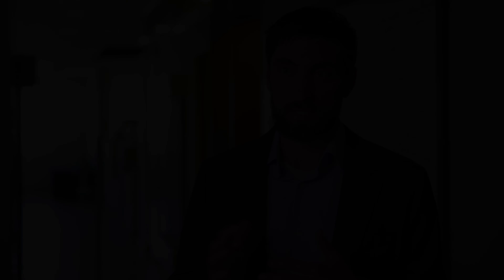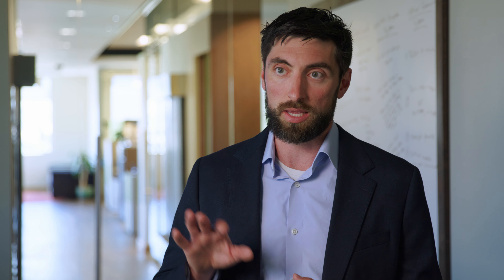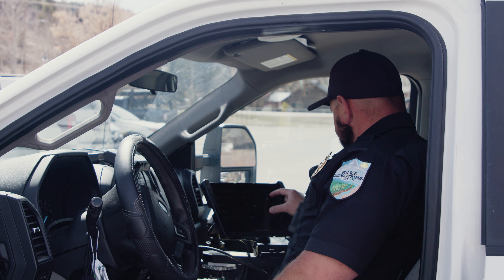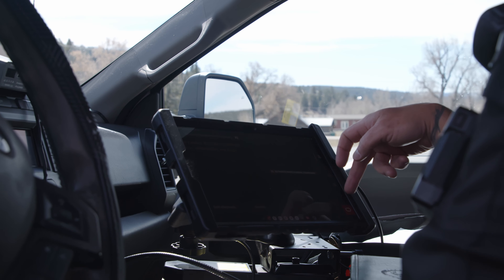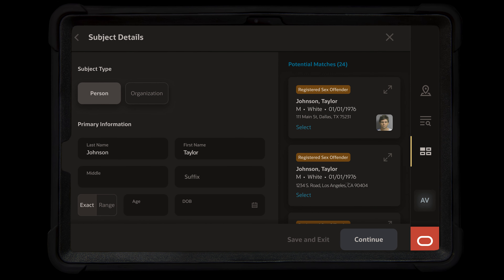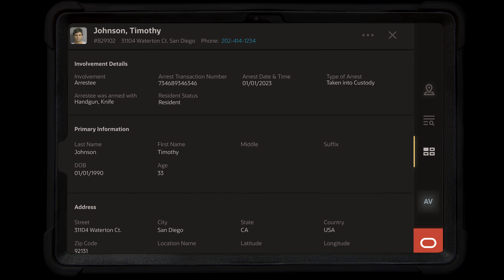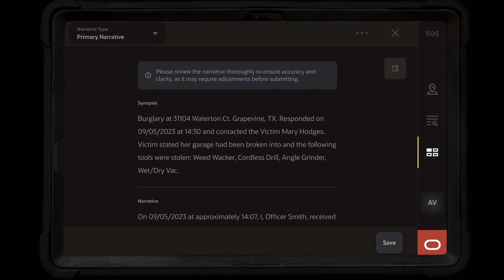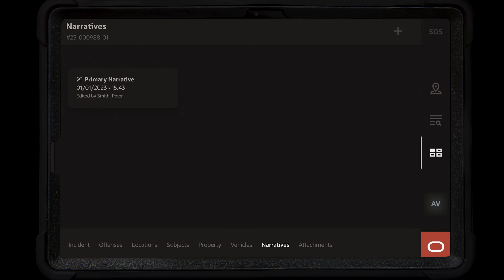Oracle Public Safety Records Management System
Oracle Public Safety Records Management System revolutionizes the way law enforcement agencies manage crucial records. From incident reports to evidence tracking, this integrated system allows first responders to seamlessly connect dispatch data with mobile case reporting, reducing duplicate data entry and improving accuracy. By streamlining the documentation process, officers can focus on what matters most—public safety. Oracle is committed to building trust through technology that enhances efficiency, transparency, and accountability. Explore how this records management solution helps agencies manage investigative data, track evidence, and maintain detailed, easily accessible records that stand up to scrutiny.